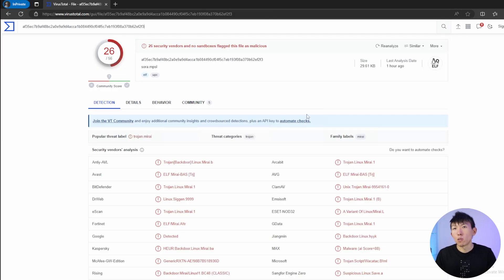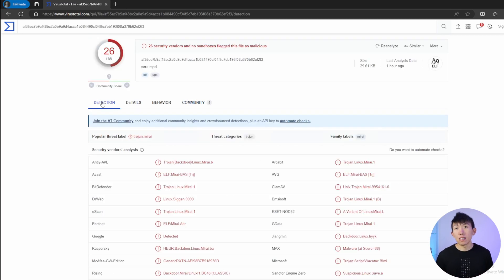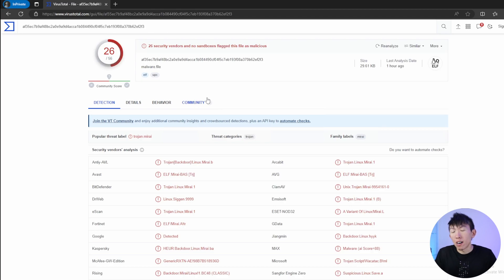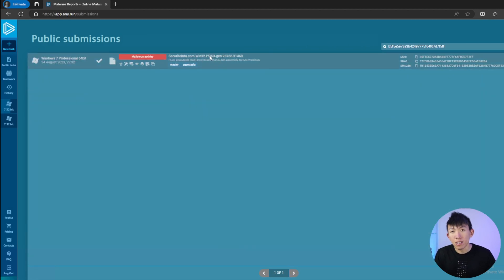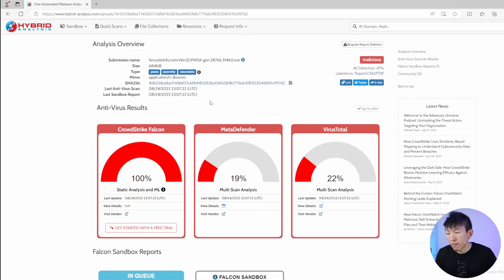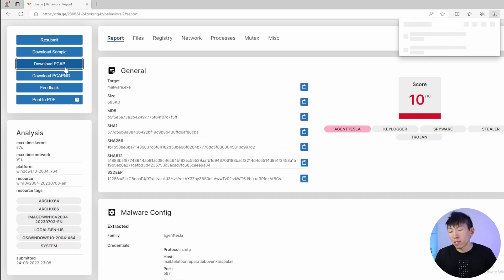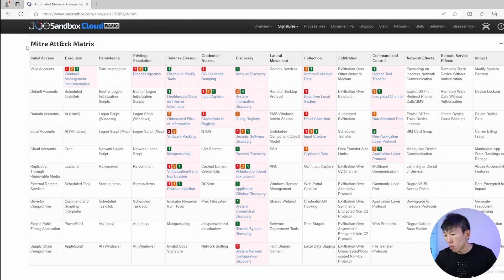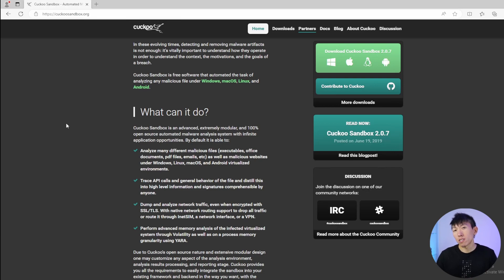Cybersecurity Sandbox for Security Analysts - Malware Analysis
🔍 Discover the art of harnessing online sandboxes to dissect malicious software within a controlled virtual setting. Reveal extra indicators of compromise, aiding in precise scoping and enabling strategic pivoting until you unveil the source of infection.

EARLY ACCESS & EXCLUSIVE VIDEOS
🕒 TIMELINE
00:00 - Intro
00:36 - VirusTotal
01:54 - AnyRun
02:37 - Hybrid-Analysis
03:30 - Tria.ge
03:58 - Joe Sandbox
04:47 - Bonus